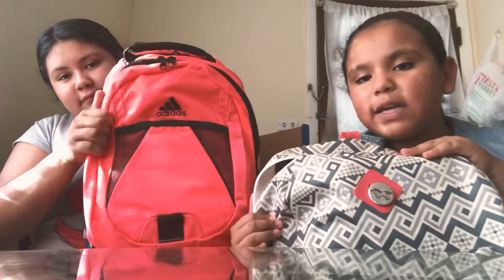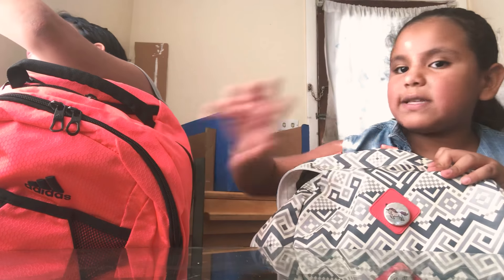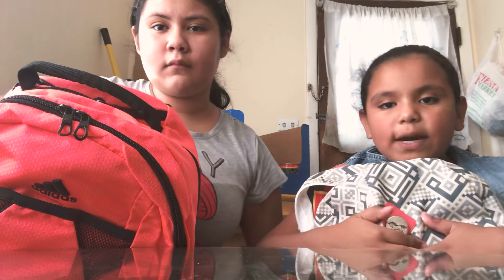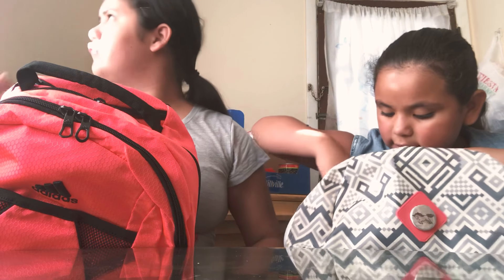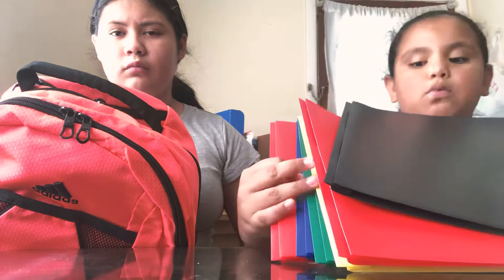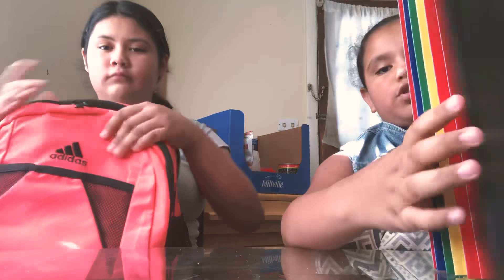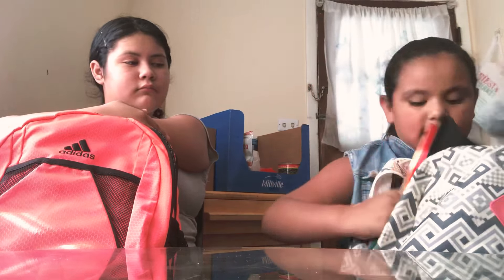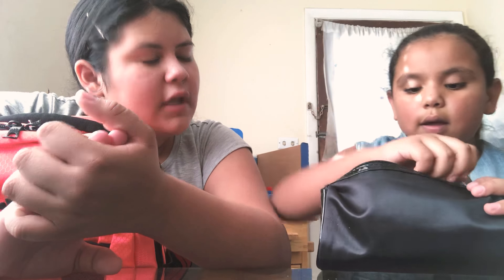School Supplies 2018-2019 (Rossy & Nathaly)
Next week Rossy will be doing a week with long nails! Nathaly is 13 years old (8th grade) and Rossy is 8 years old (3rd grade)

Follow Nathaly on social media,,,,
Instagram and Musically//TikTok @nathaly485

Follow Rossy on social media,,,,
Instagram and Musically//TikTok @rossy._.gg